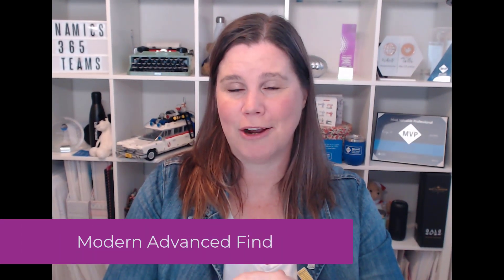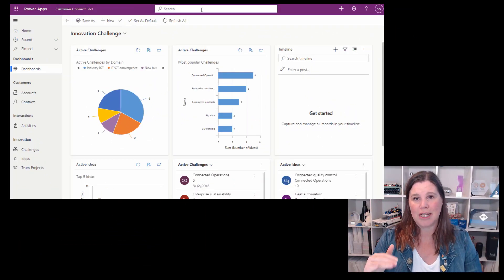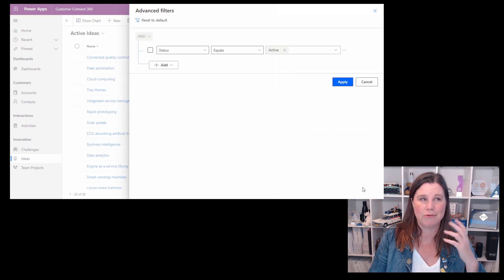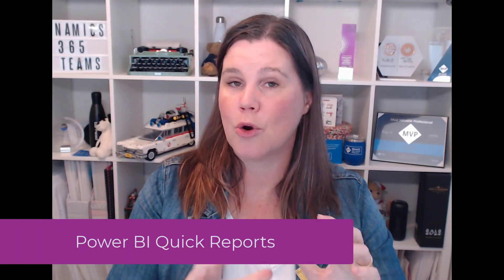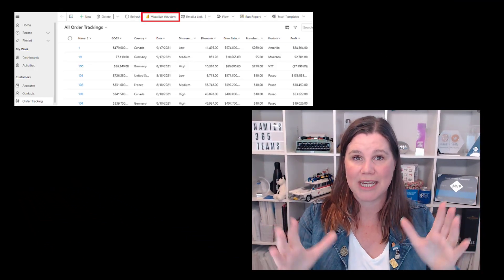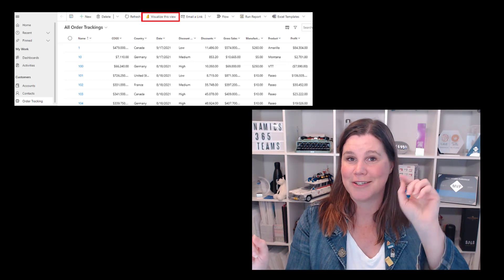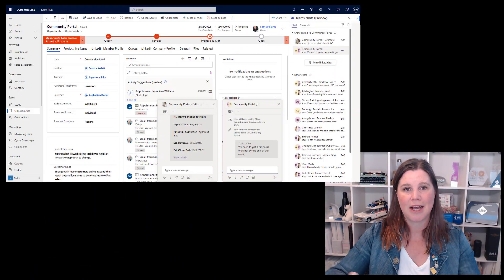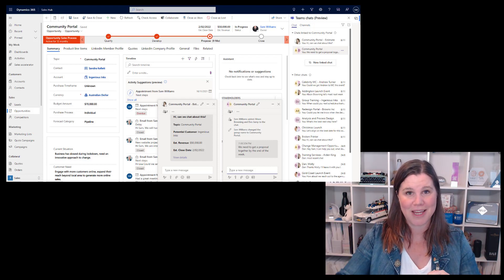What's new in Model-Driven Power Apps: Wave 2 2022 Release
In this video I take you through what's coming up for makers in Power Apps Model-Driven Apps in the Wave 2 2022 release.

Timestamps and chapters below. Note that all content is current as at the time of recording (July 12 2022), please follow the links below for future updates.

0:00 - Wave 2 2022 Release - Model Driven Power Apps
0:14 - Grid Control Enhancements
1:40 - Modern Advanced Find
2:42 - Power BI Quick Repots in Power Apps
3:48 - Form component control
4:45 - Embedded Teams Chat
5:29 - Dataverse tables
6:15 - Power Fx for calculated columns
7:07 - Power Fx for business rules
7:38 - Connect to external data from Dataverse
8:38 - Virtual tables between Dataverse instances
9:19 - Custom pages responsive by default
10:09 - Wave 2 2022 Release Power Platform